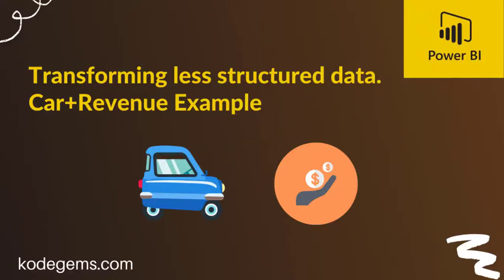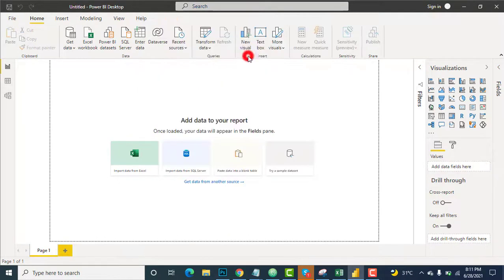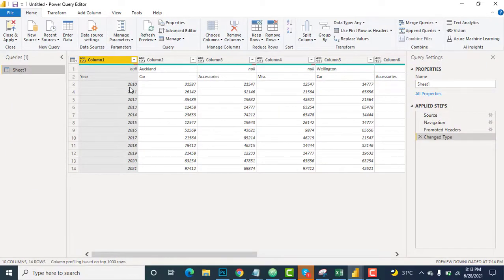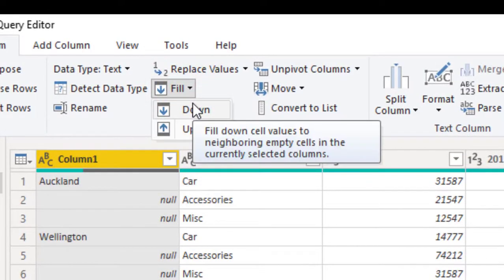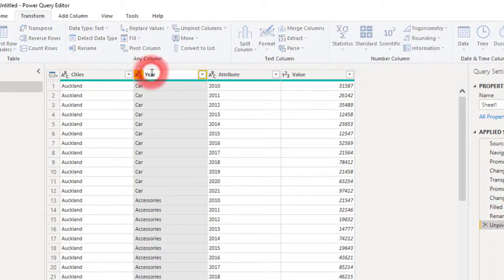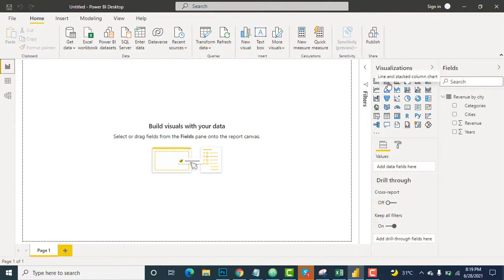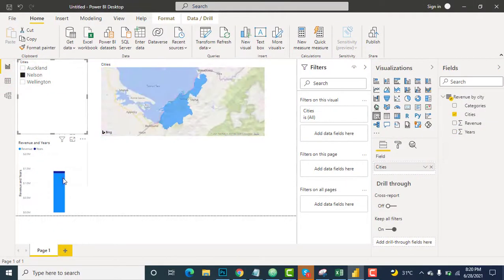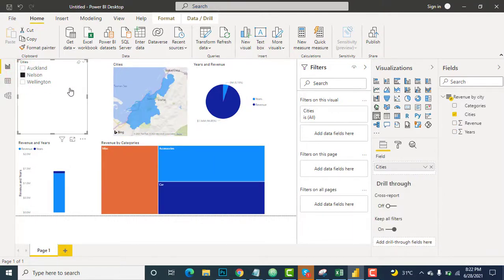How to transform less structured data - Revenue by city example - Power BI Desktop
In KODEGEMS you will learn about Microsoft Power BI, WordPress and Photoshop technologies. In the near future, we will be uploading complete lessons for our viewers.

Power BI Desktop is a free application you install on your local computer that lets you connect to, transform, and visualize your data. This data model lets you build visuals, and collections of visuals you can share as reports, with other people inside your organization.

Data Analysis Expressions (DAX) is a programming language that is used throughout Microsoft Power BI for creating calculated columns, measures, and custom tables. It is a collection of functions, operators, and constants that can be used in a formula, or expression, to calculate and return one or more values.

Free dataset and other sample Pbix files